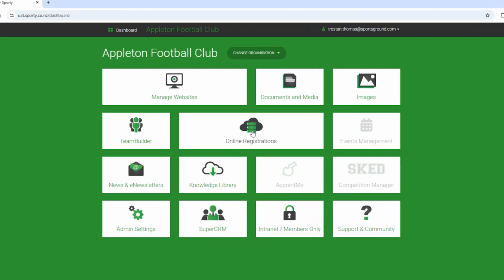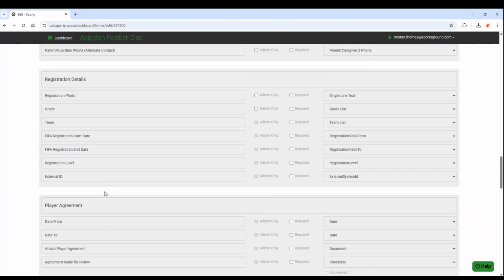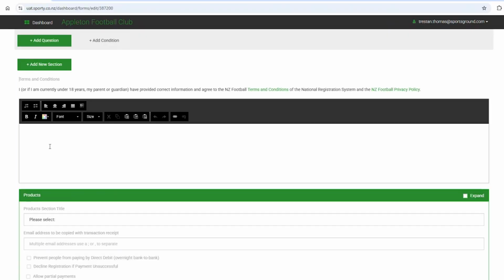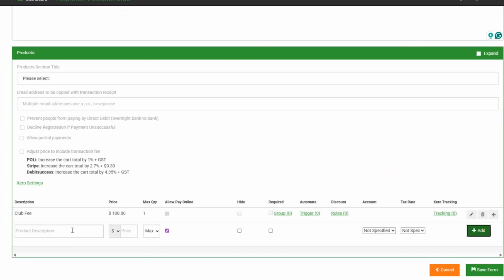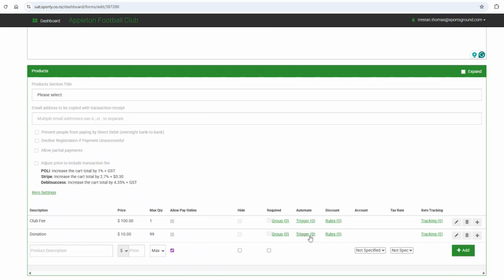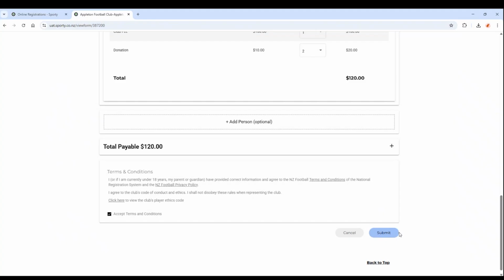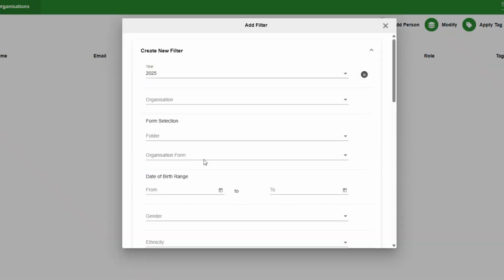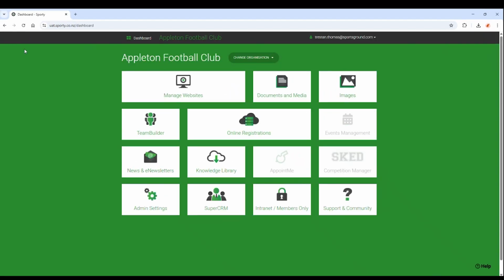Online Registration Management - New Zealand Football x Sporty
In this video, you will see how to do the following:
- Form Creation & Editing: Building and Customising the online registration form fields.
- Date & Status Control: Setting open dates, close-off dates, and form visibility.
- Products: Adding and linking required and optional products (fees, merchandise) to the form.
- Re-Registration Workflow: Utilising the system to invite last year's database to quickly re-register.
- Admin Testing: Completing the registration form as a test user to ensure smooth operation.